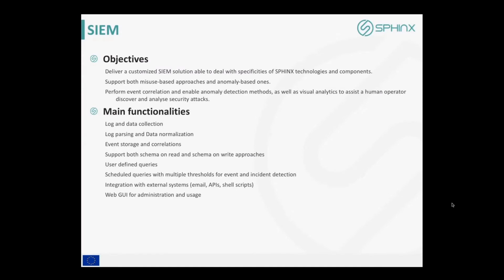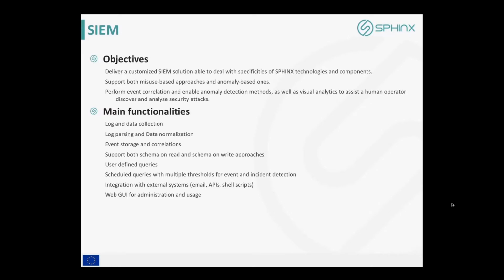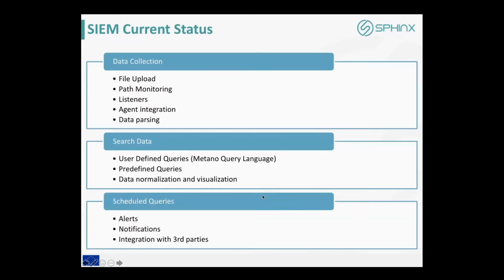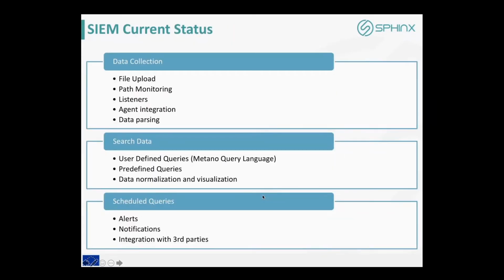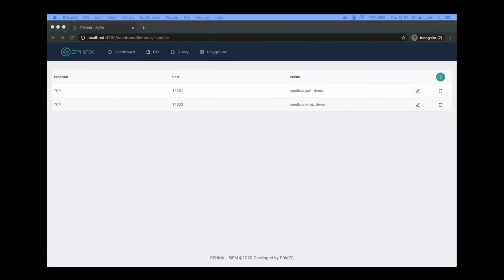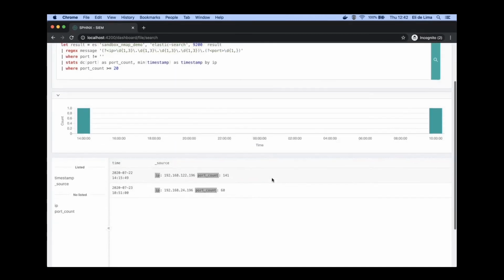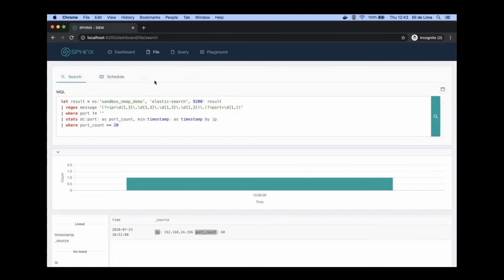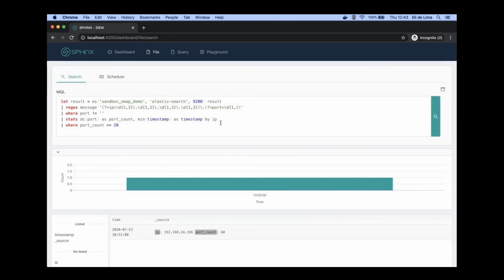SPHINX Toolkit Components Development - Security Information and Event Management (SIEM)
SPHINX Project aims to introduce a Universal Cyber Security Toolkit for Health-Care Industry.

The Security Information and Event Management (SIEM) component provides a way to receive events and security information from different technologies, make them all available in a central place where event correlation and anomaly detection can be performed.
This presentation shows the 1st version of the component.